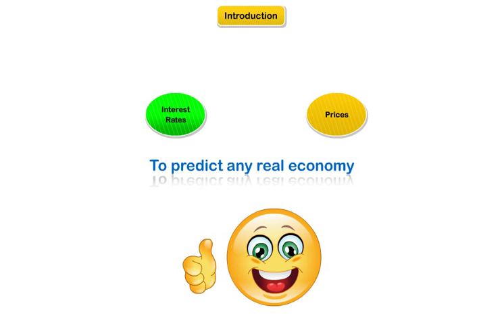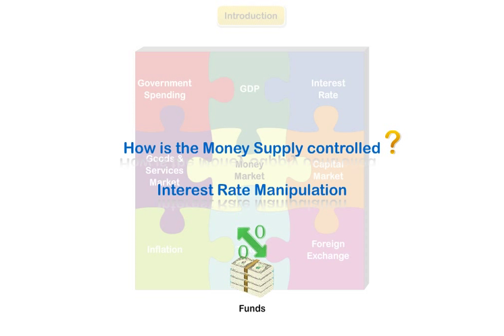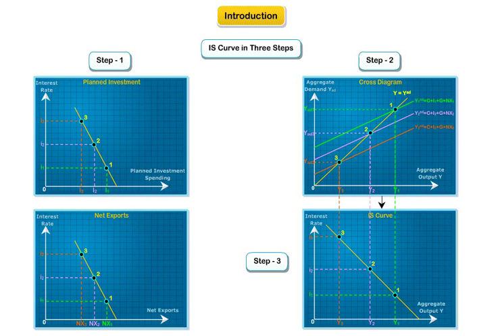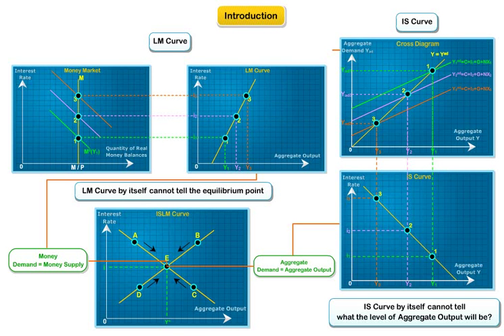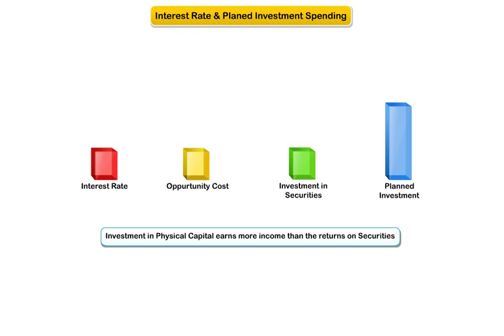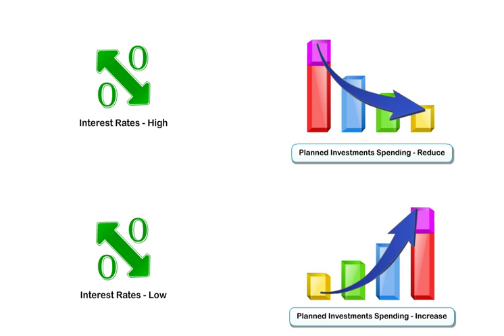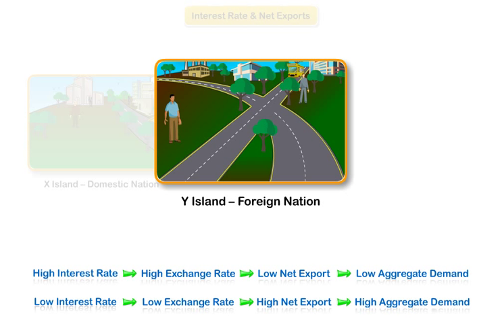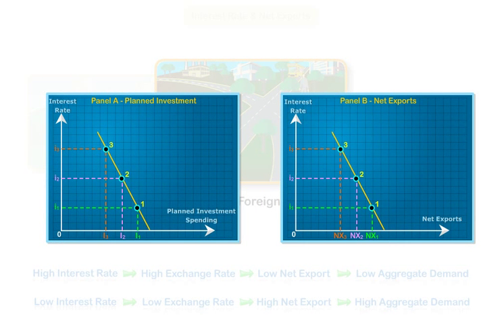ISLM-Part1-Interest Rate and its relationship with Investment and Net Exports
This video consists of small snippets of story called " Equilibrium of Aggregates ". In this snippet learner will learn about the concept of "Interest Rate and its relationship with Investment and Net Exports" in an intuitive  and engaging manner.

In this story, Prof. Meynes, a great economic downturn researcher, will navigate learner through daily life stories of Mr. Sashank and Mr. Karthik - a consumer and an entrepreneur respectively - and will set the context for explaining the abstruse concepts of Aggregate Supply, Aggregate demand, their natural equilibrium and its relationship with boom and bust in the economy.

The core theme is that economy has a inbuilt natural equilibrium which reflects optimum utilization of limited resources and social good. But sometimes this natural equilibrium gets disturb and economy enters into disequilibrium, as a result of which, perennial diseases like inflation, deflation and unemployment emerges. One of the key role of the government  and central bank in an economy is to handle these disequilibriums by curing diseases like inflation, deflation and unemployment and bring economy back to its natural equilibrium.
The focus of this story is to make student understand the intuitive part of the topics so that they can gain confidence in the topics, easily internalize the complex concepts, and obtain great results in exams, interview and their practical life.